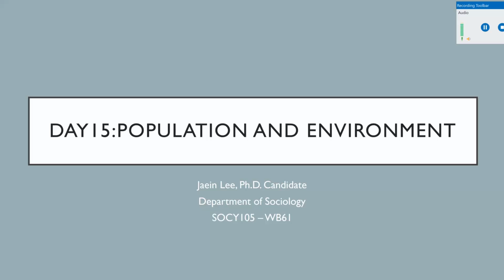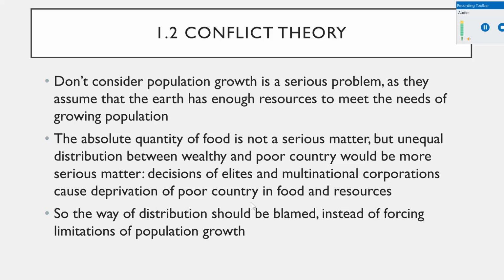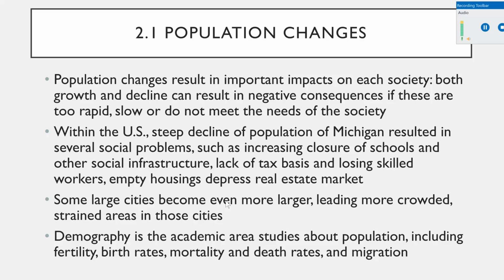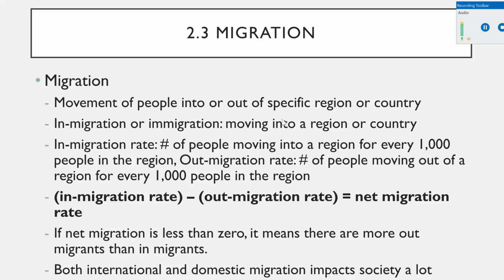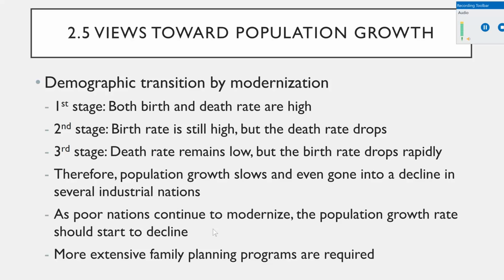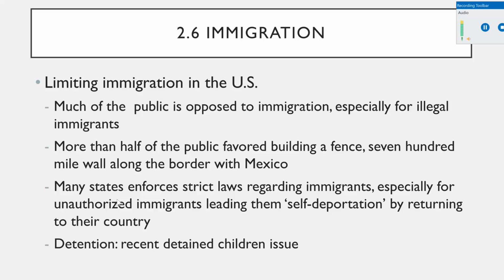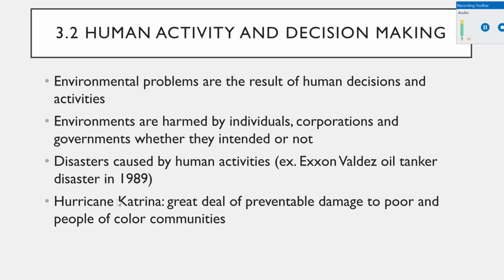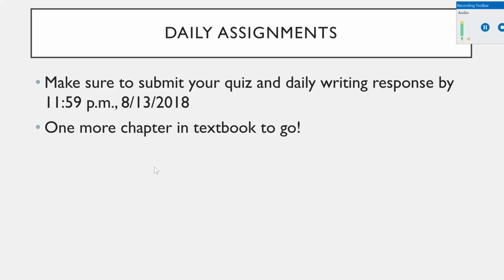SOCY105_Day15_Population and Environment